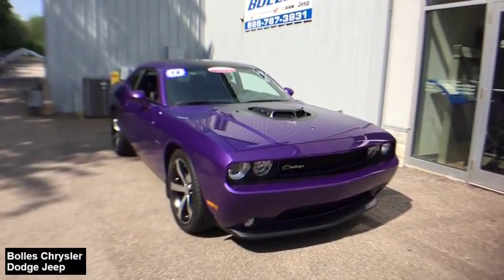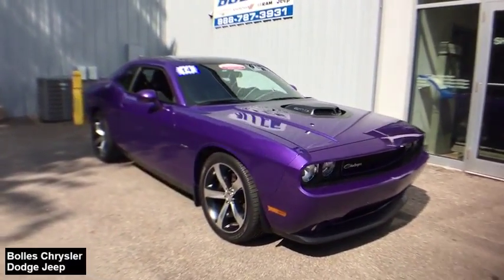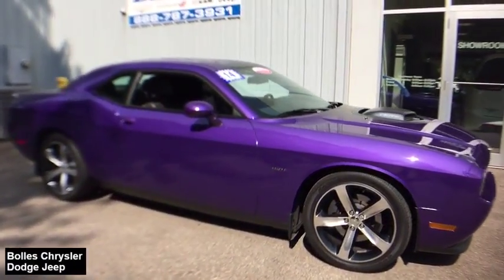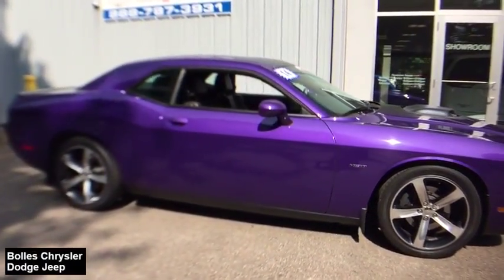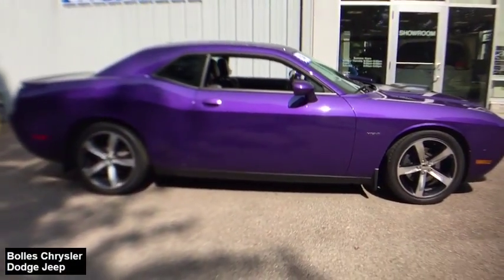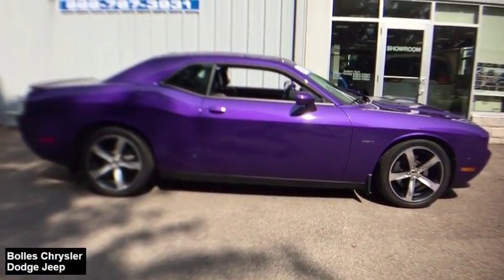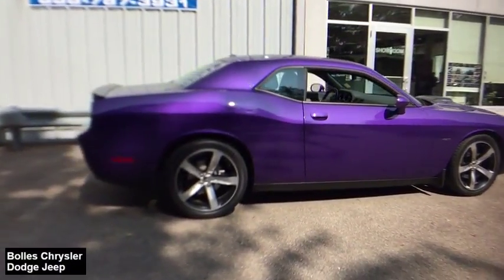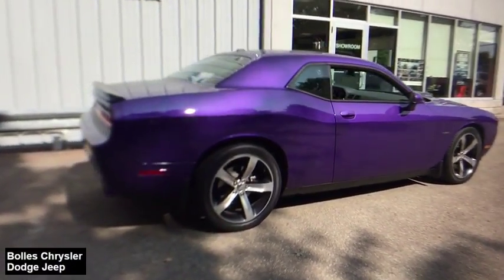2014 Dodge Challenger Stafford Springs, Enfield, Somers, CT, Monson, East Longmeadow, MA U873786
2014 Dodge Challenger

Bolles CDJR
121A W Stafford Rd.

 At Bolles Chrysler Dodge Jeep, we want to make sure when you pick up your NEW Pre-Owned vehicle, its like new!! What makes us different from the competition is that we do all preventative scheduled maintenance for the vehicle and a complete detail! Each vehicle we sell comes with a detailed Carfax report for your peace of mind! This vehicle is located at: Bolles Chrysler Dodge Jeep, 121A W Stafford Rd, Stafford Springs, CT 06076